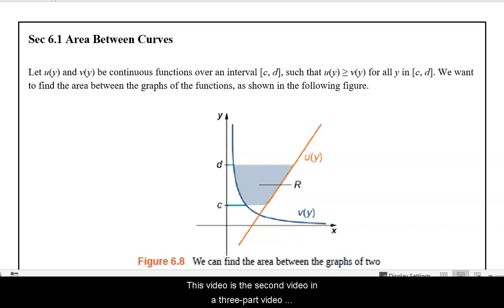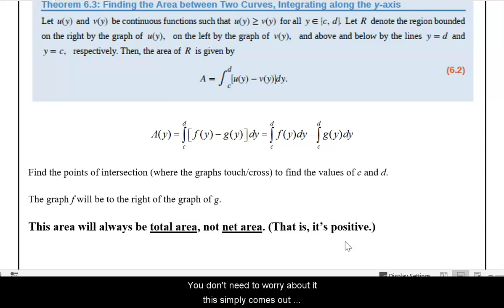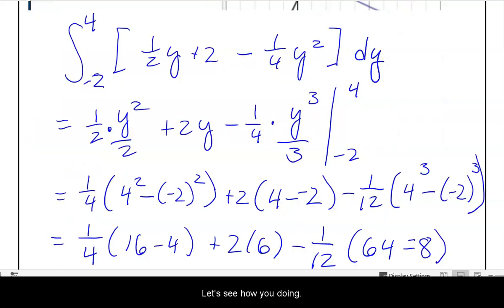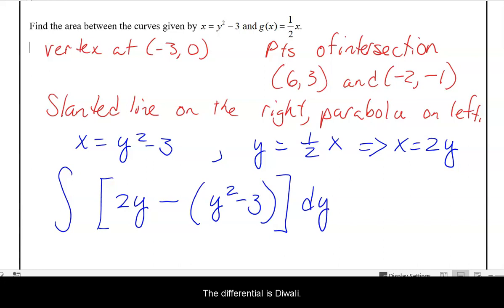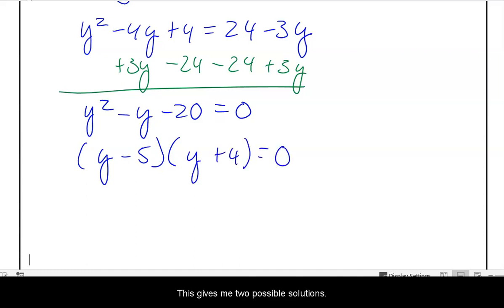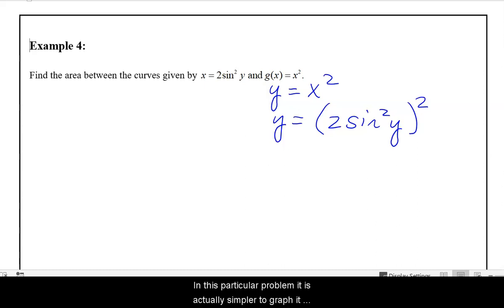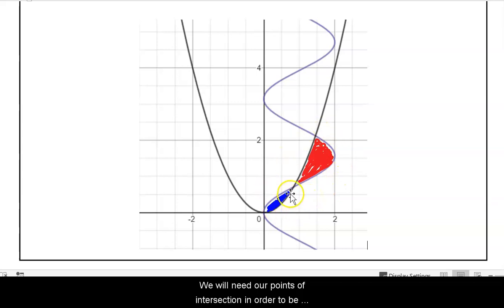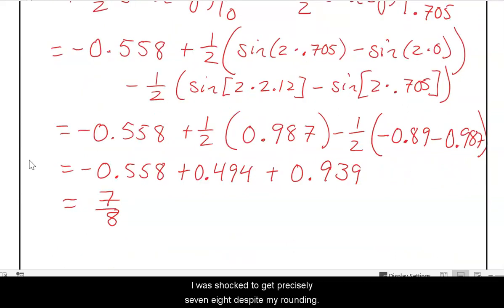6.1 Calc 1 / 2.1 Calc 2 part 2 Area Between Curves with Respect to y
In this video, we learn how to divide the region using horizontal strips and the differential dy to integrate with respect to y by studying the graph of the enclosed region. This also requires that the integrand be rewritten in terms of x= an expression involving y.

This corresponds to Section 6.1 in the OpenStax Calculus Volume 1 textbook and Section 2.1 in OpenStax Calculus Volume 2. This topic can be covered in either Calculus 1 or Calculus 2.